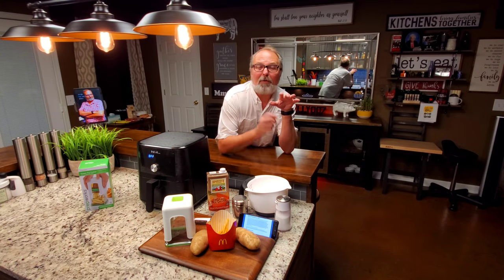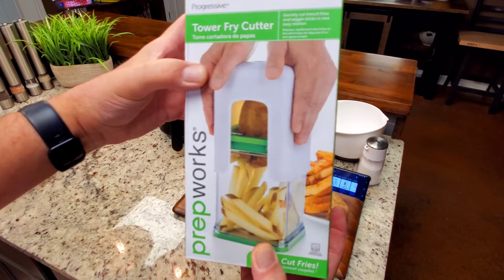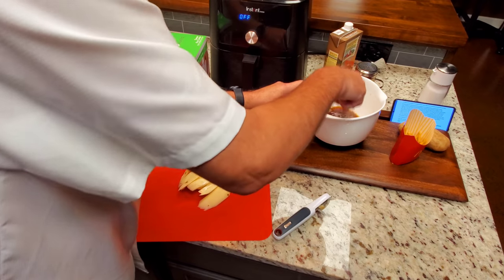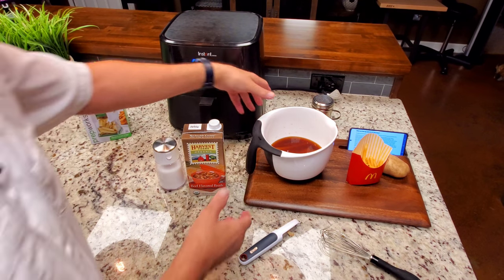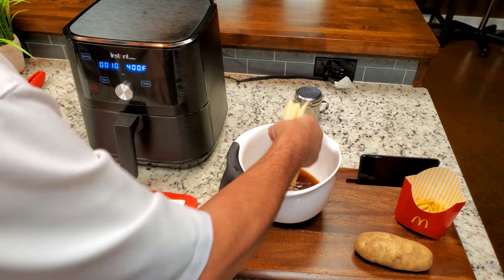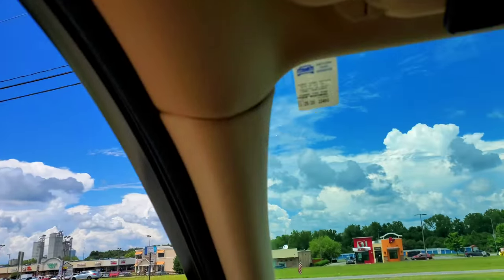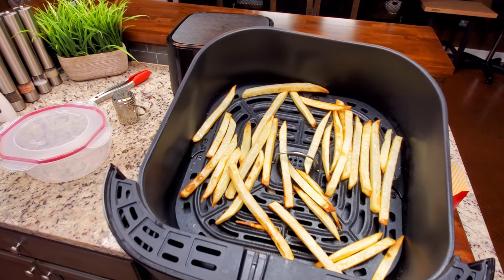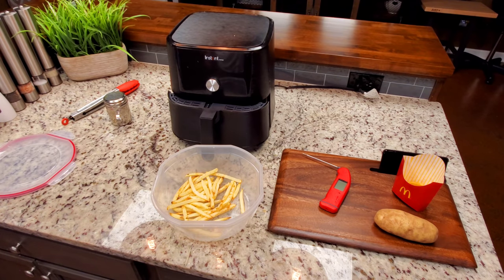McDonald's FRENCH FRIES Copycat Secret Recipe how to Air Fryer or Deep Fried | Instant Pot Vortex 6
Detailed and perfected directions on how to make McDonalds World Famous French Fry at HOME!!! I can honestly say that after a week and a half... and MANY pounds of potatoes...i have arrived at what I think is the closest copycat version of those absolutely wonderful French Fries... please watch this video and see if you agree with the changes I have made to maybe improve on what other people have cleverly came up with... and. please comment below and share any ideas you have that might make it even better...